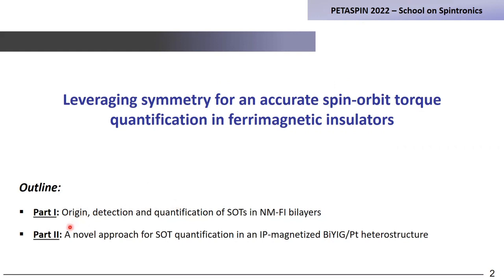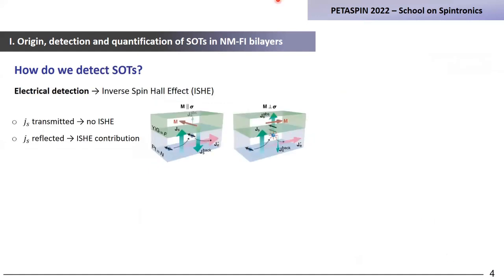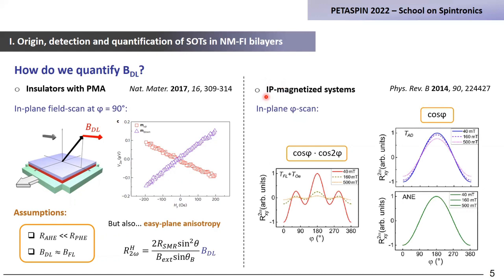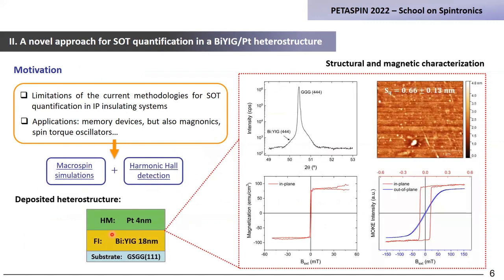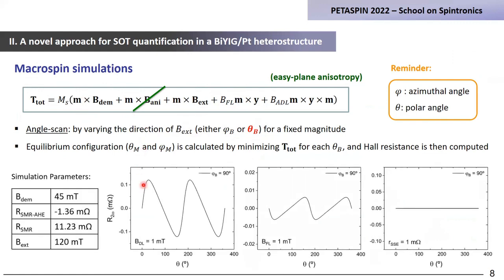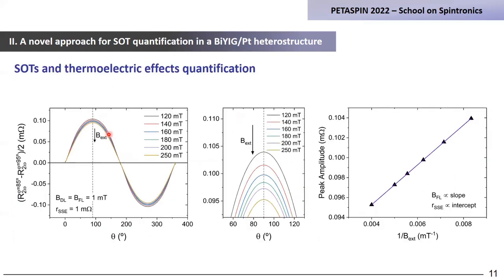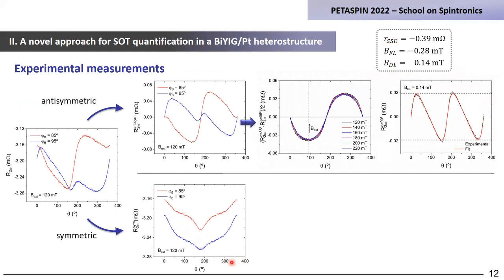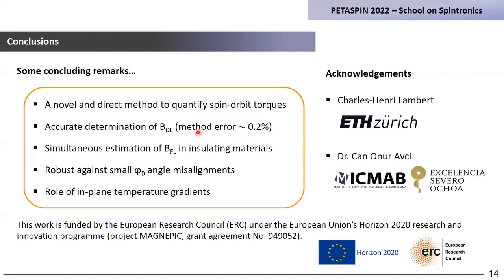Martín Testa Anta, Institut de Ciència de Materials de Barcelona, Spain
"Leveraging symmetry for an accurate spin-orbit torque quantification in ferrimagnetic insulators" - Student presentation given at the 2022 PETASPIN School on “Spintronics: fundamentals and applications” (13-16 December 2022).